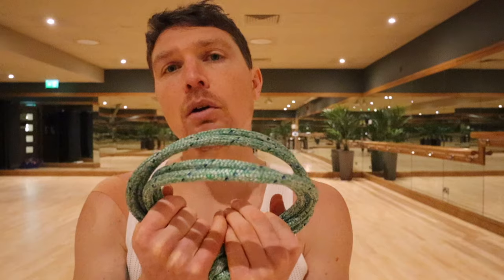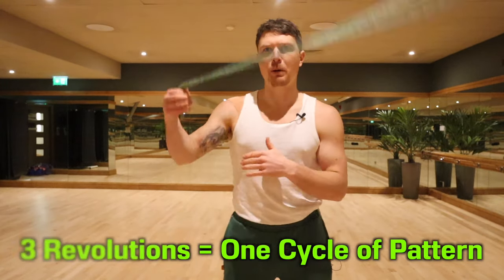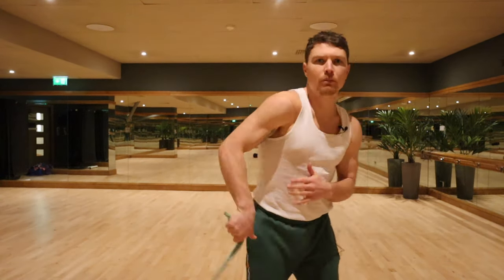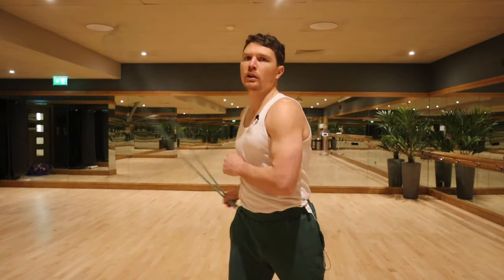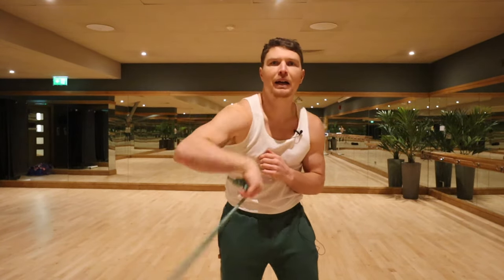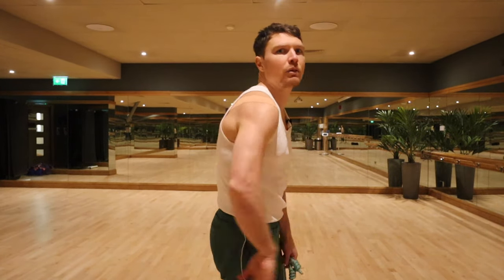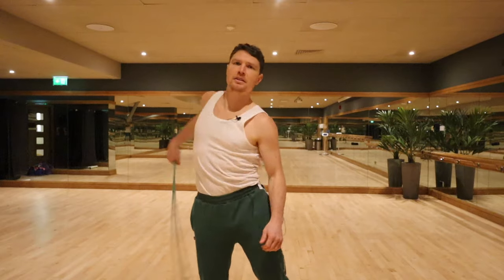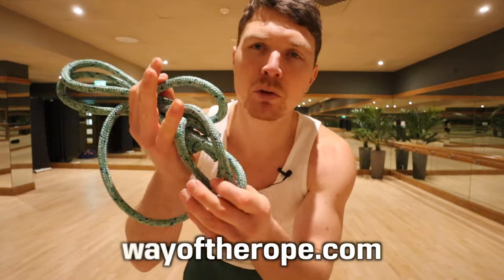Rope Flow Beginners One Arm Pattern Tutorial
Hey guys, here's my favourite One Arm Flow right now. A really good spiral pattern into the shoulder that can help you with your sneak but overall just feels great.